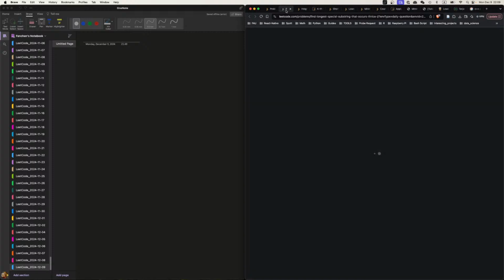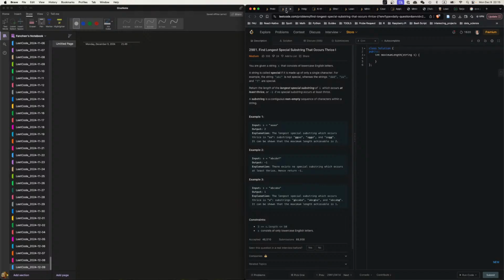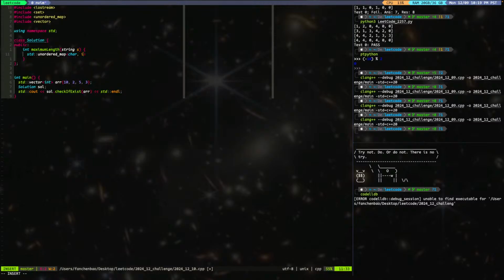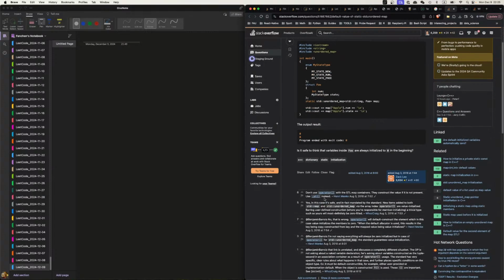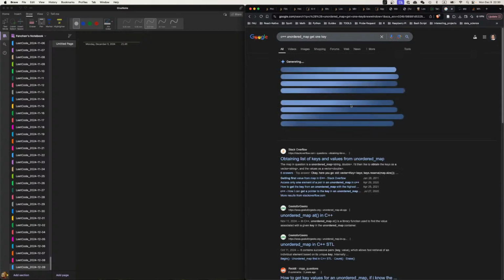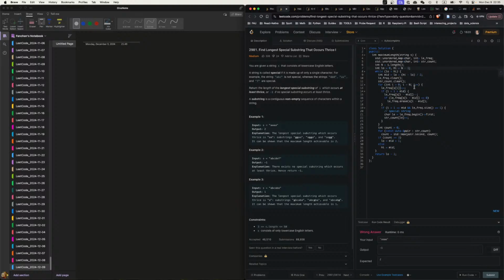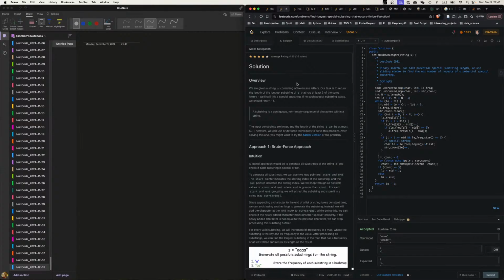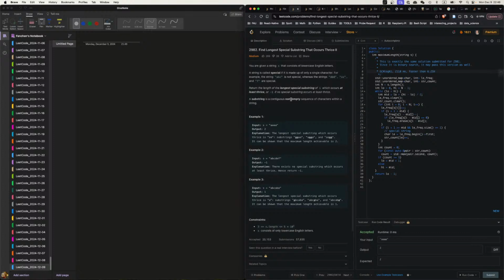2024-12-09 LeetCode 2981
Mi soluicón es de O(NlogN), pero no es lo más eficiente. Hay una solución de O(N). No lo entero ahora.